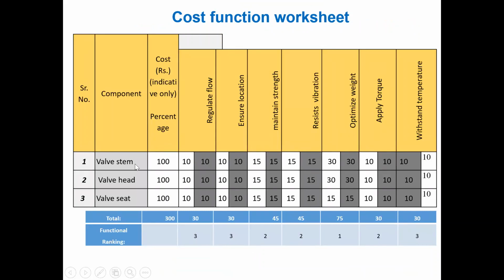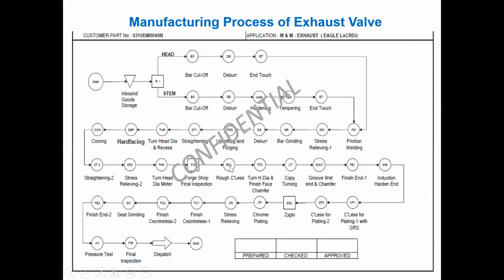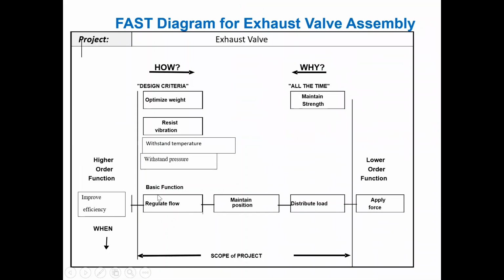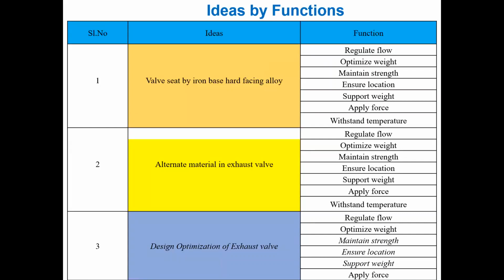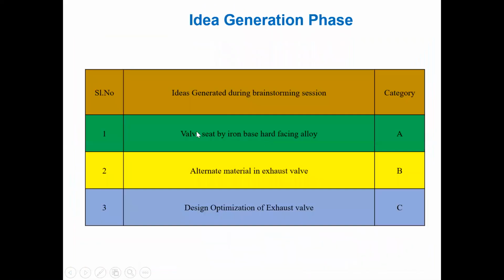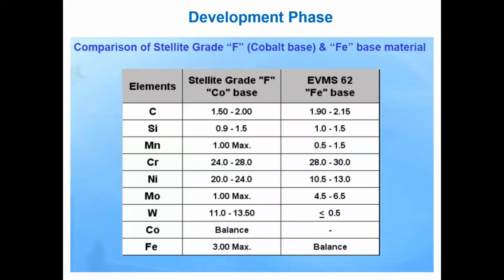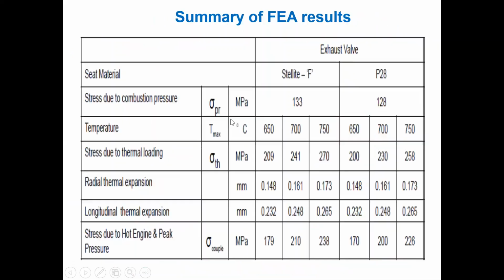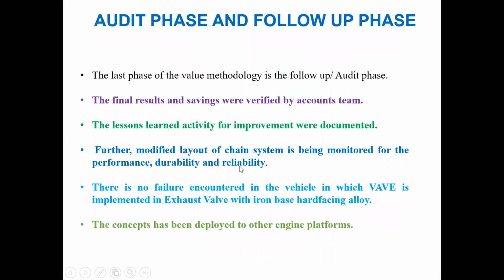Value Methodology on Exhaust Valve in Automotive Engines by P.Arjunraj, Consultant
This case study is about Value Methodology on Exhaust Valve in Automotive Engines